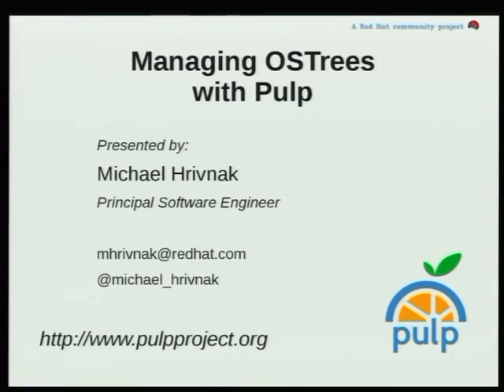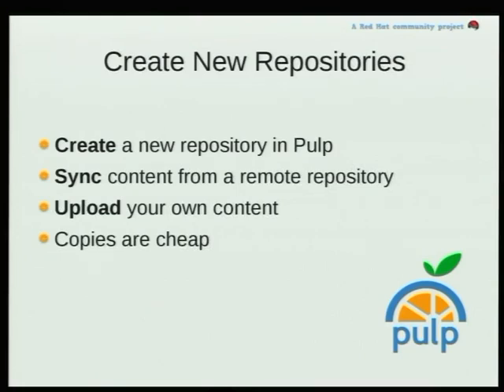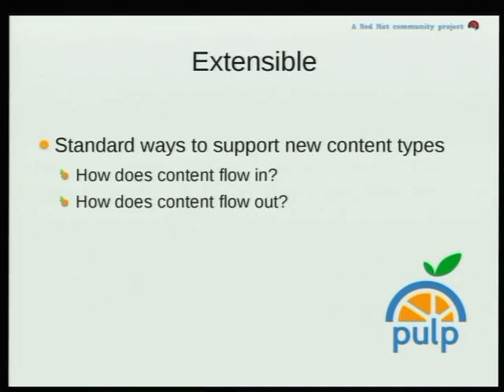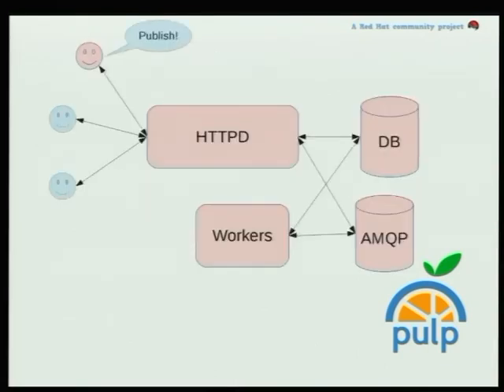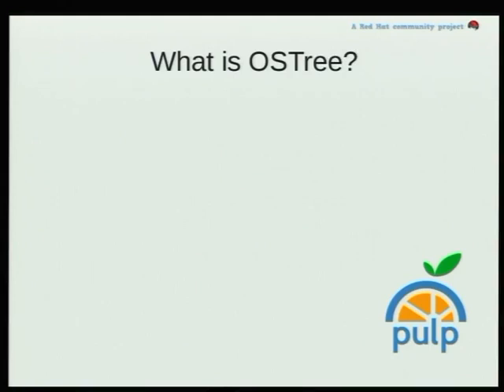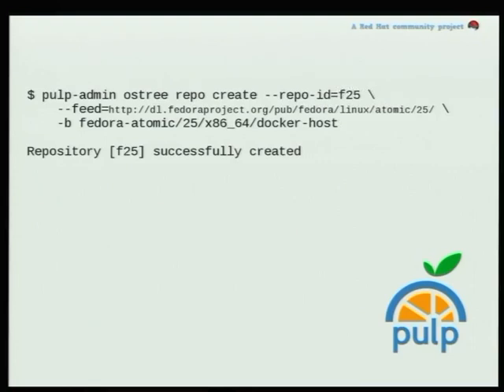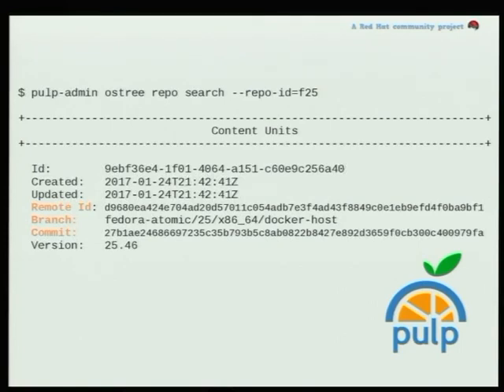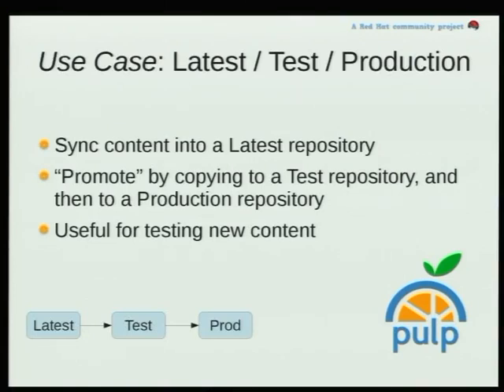DevConf 2017 - Day 3 14:30 - 15:00 - E104, E112 - Managing OSTree Repositories with Pulp